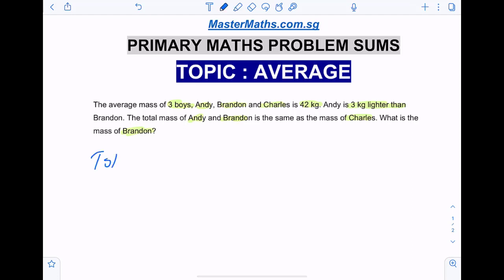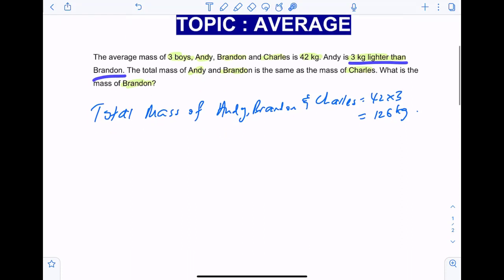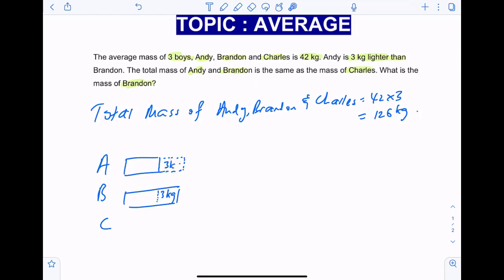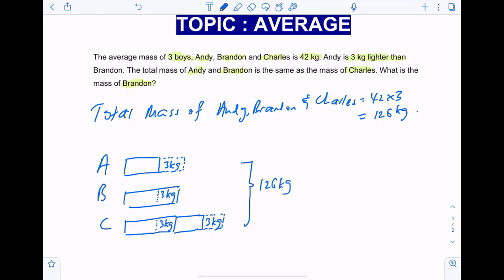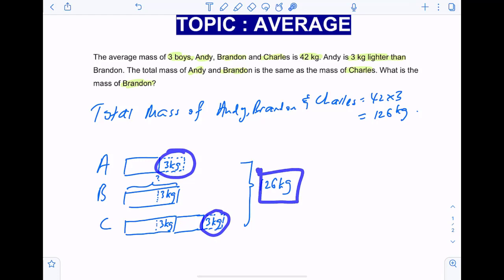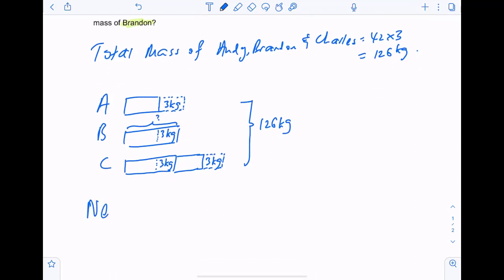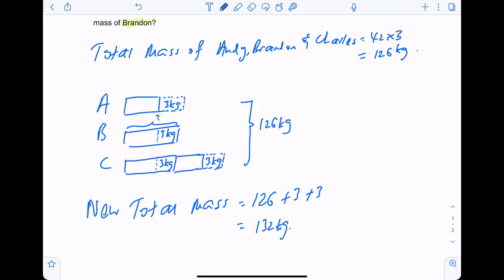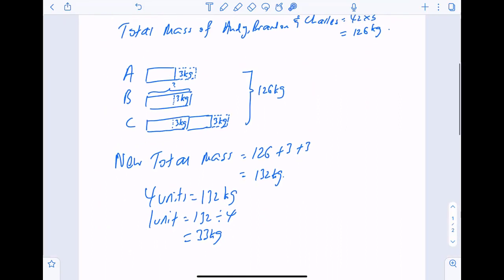Average Problem Sums | Learn Problem Sums | PSLE MATHS PREP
Average Concept Problem Sums